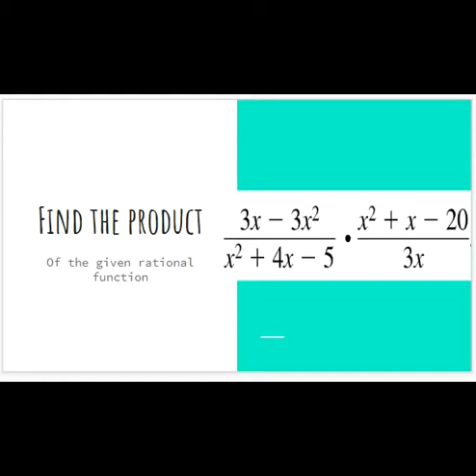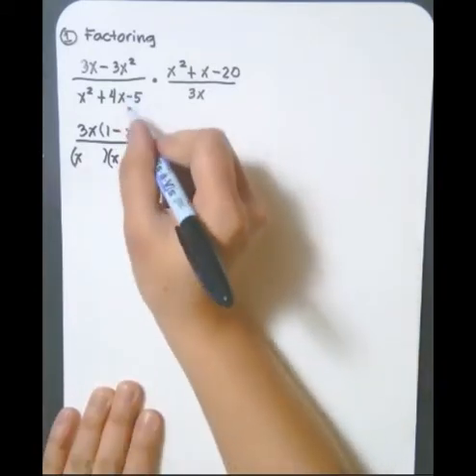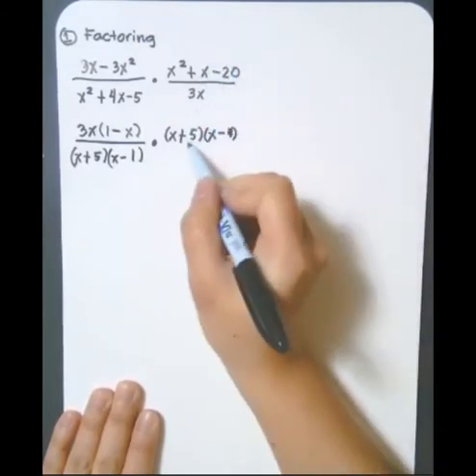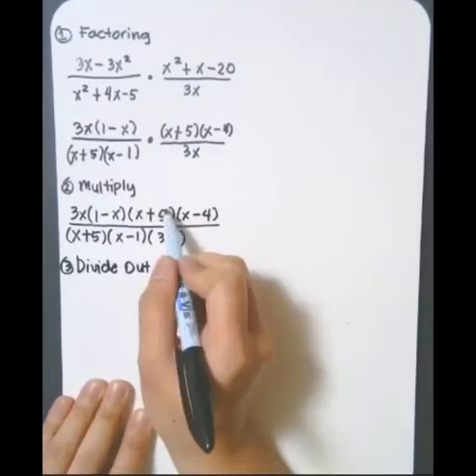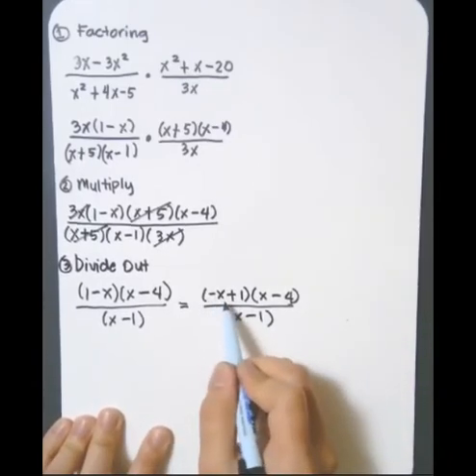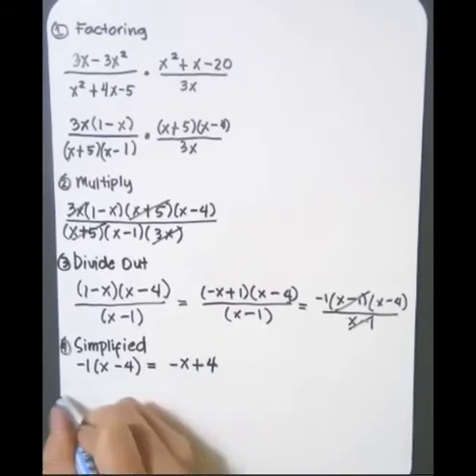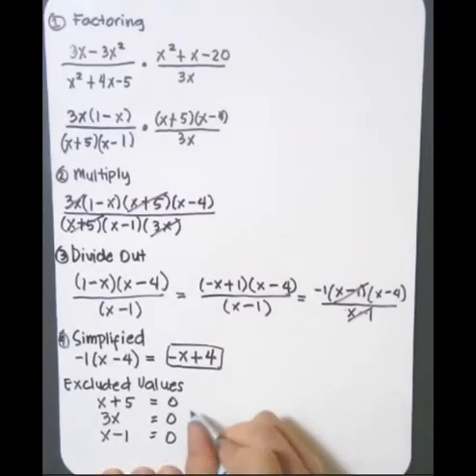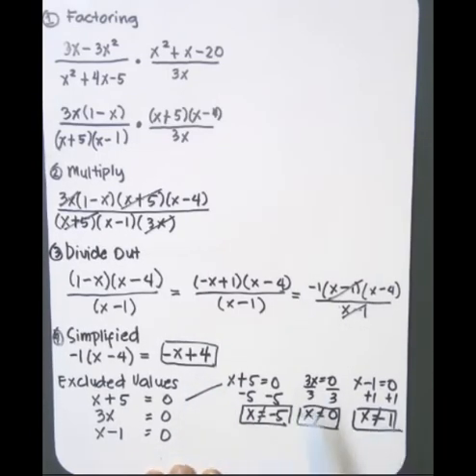How to multiply rational expression example 2